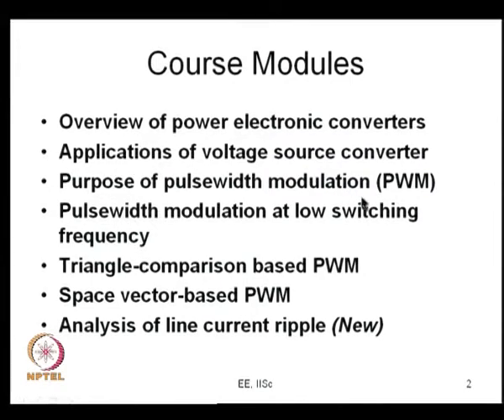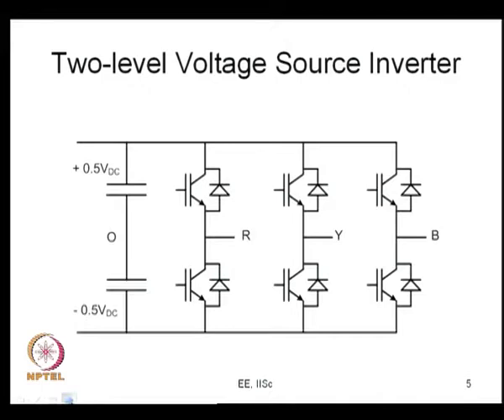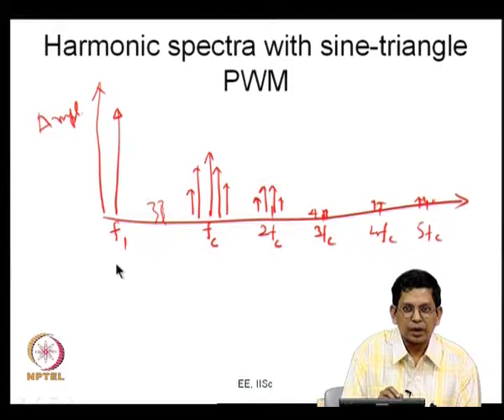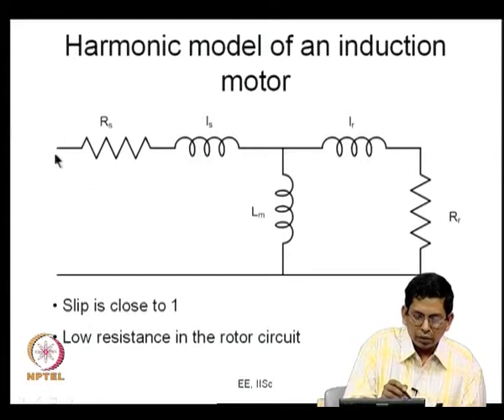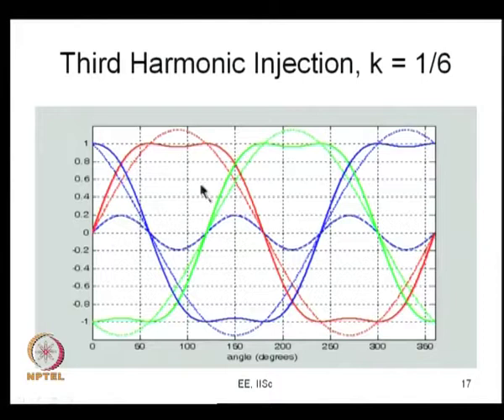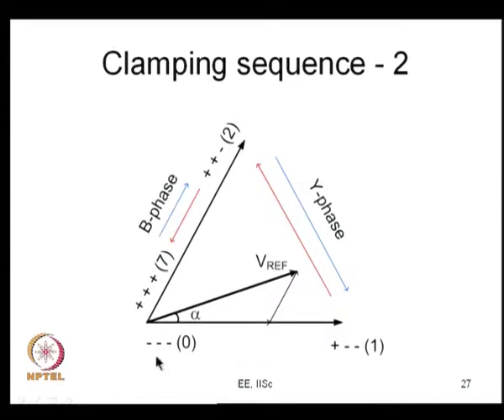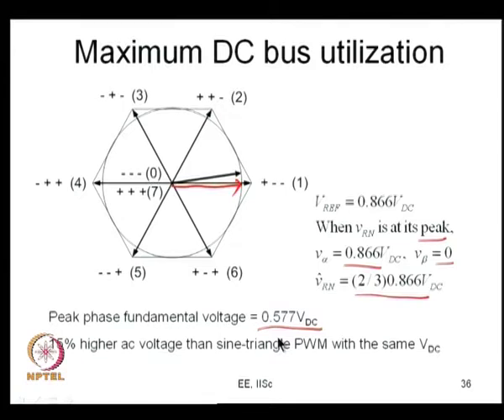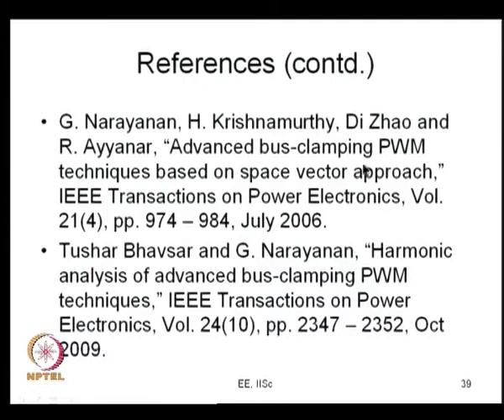Harmonic analysis of PWM techniques Mod-07 Lec-23